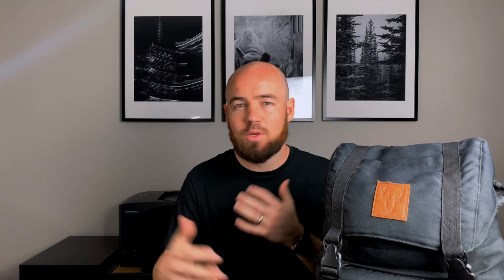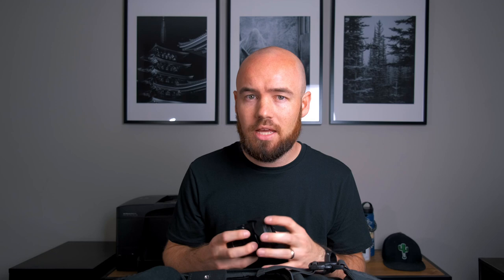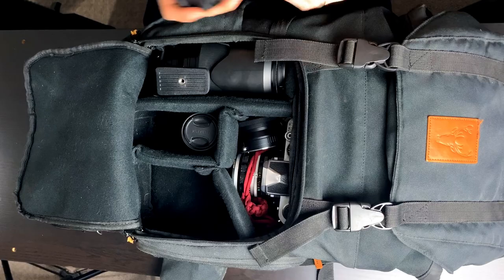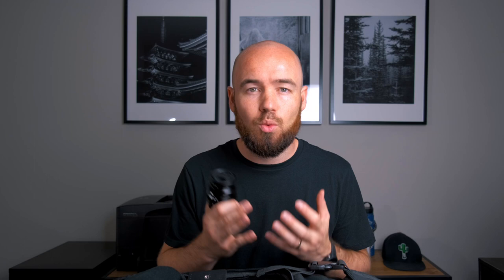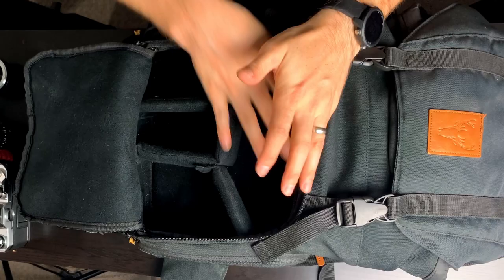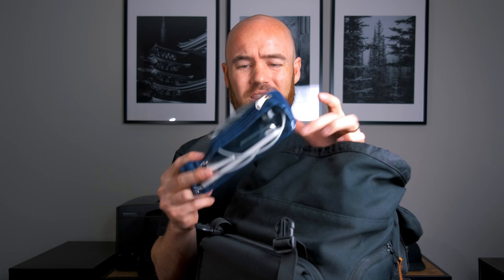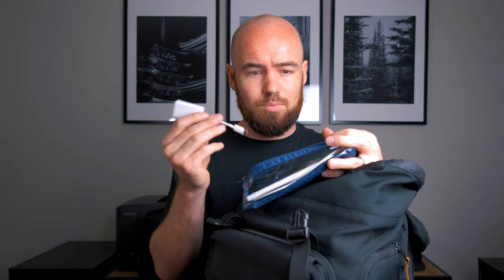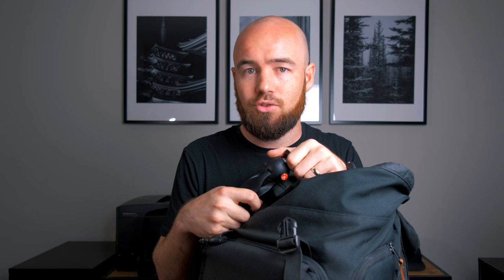What’s in my camera bag? | 1 year with Fujifilm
I share what’s in my camera bag after my first year using the Fujifilm camera system. I love most of the decisions I made but share some of the changes that I would make if I could do it all over (and might make at some point). This is what I carry in my bag for photo shoots and some of what I’d consider as my every day carry.

Fuji Gear:
Fuji X-T3
Fuji 18-55mm
Fuji 16mm
Fuji 35mm
Fuji 50-140mm
Godox V350
Godox Xpro

Film Camera Gear:
Nikon FM
Nikon 50mm F2
Kodak Portra 400
Ilford HP5 Plus

DJI Gear:
Osmo Action

Audio and Lighting:
Fovitec Light & Stand
Zoom H1N